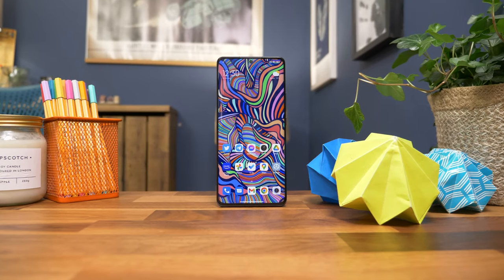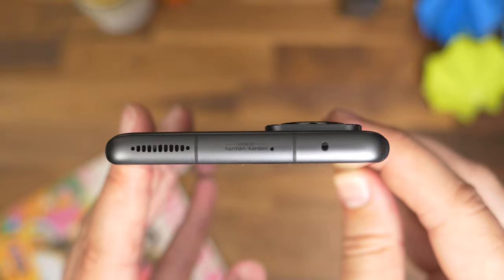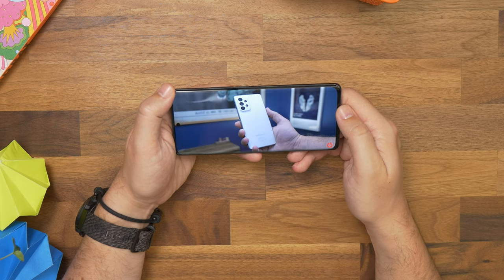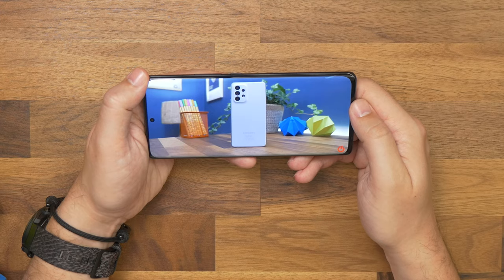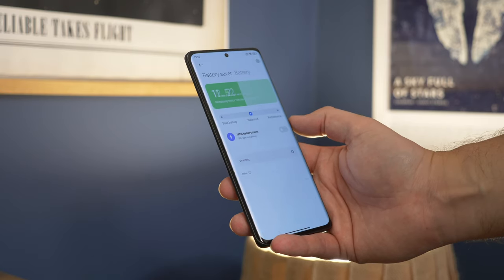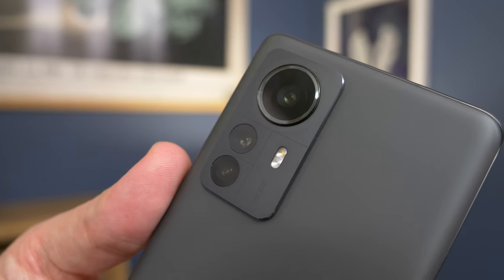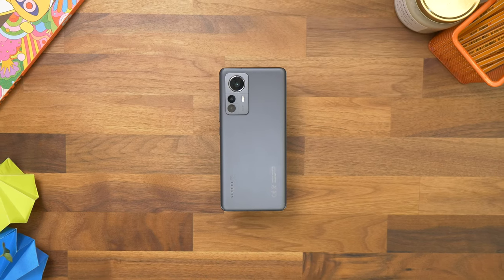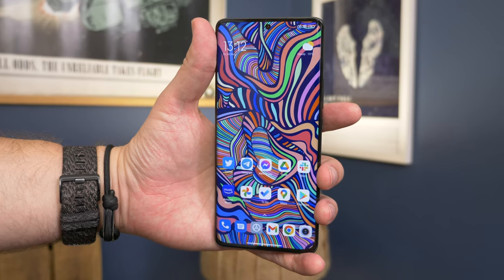Xiaomi 12 Pro review | Pure class, or one to pass?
The Xiaomi 12 Pro feels like a fresh start. This flagship handset focuses on the core pillars of design, powerful hardware and capable cameras - without the gimmicks of some competitors - all wrapped into a package that sits well under a four-figure asking price. So is the Xiaomi 12 Pro a return to pure class or one to pass?

See the best Xiaomi 12 Pro deal we've found in your area*

CHAPTERS:
00:00 - Intro
01:00 - Design
02:12 - Display
03:48 - Performance, battery and software
06:22 - Camera
07:56 - Verdict
08:32 - Bye bye!